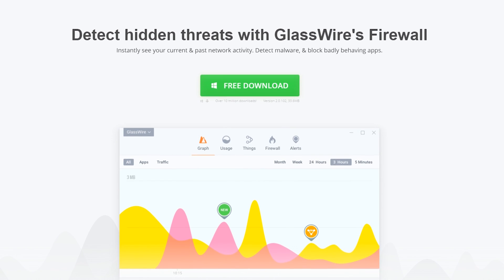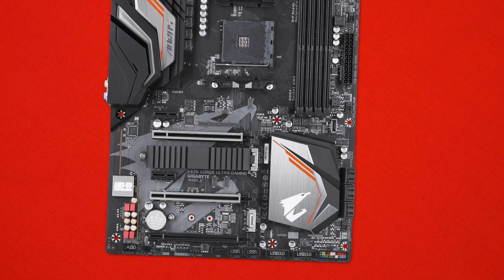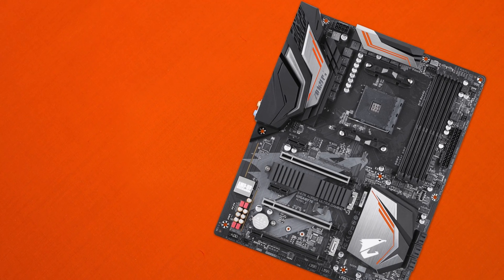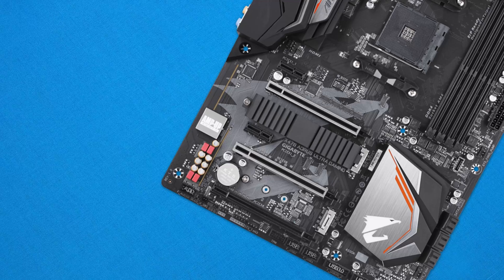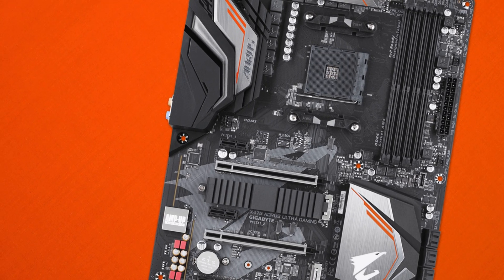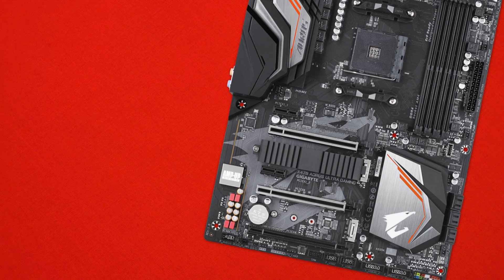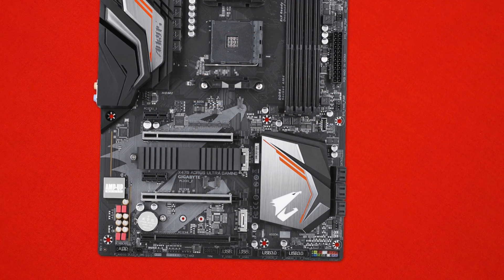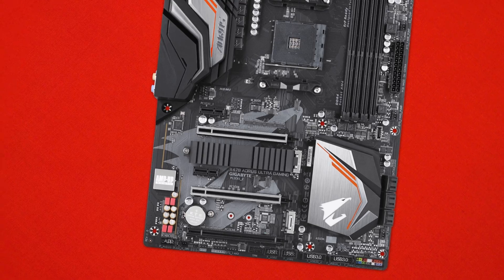Ultimage x470? -Gigabyte x470 Aorus Ultra Gaming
with AMDs new Zen chips on the market and motherboards, we take a look at the newly released gigabyte x470 Aorus ultra gaming motherboard

GlassWire is a simple yet powerfull firewall software

Intro:
Rootkit - Real Love
Outro:
Rezonate - Rebirth